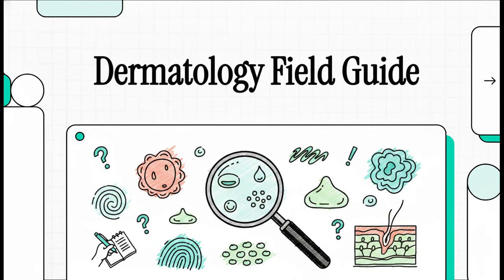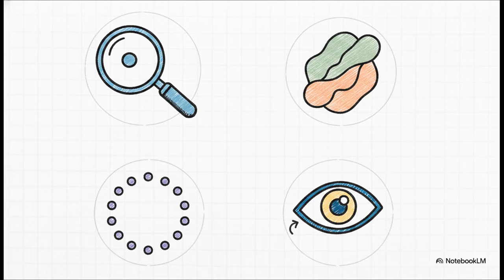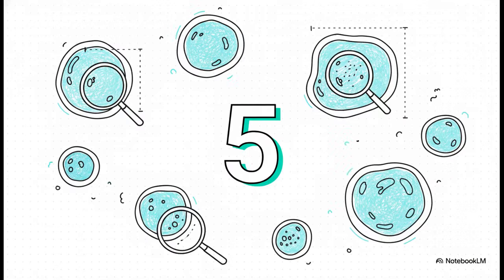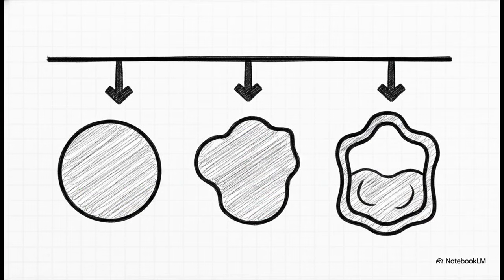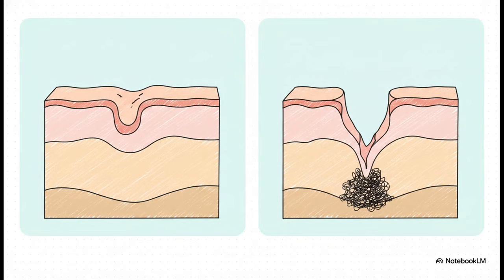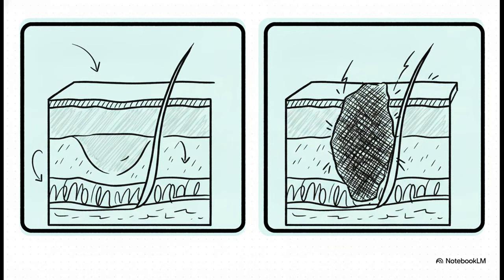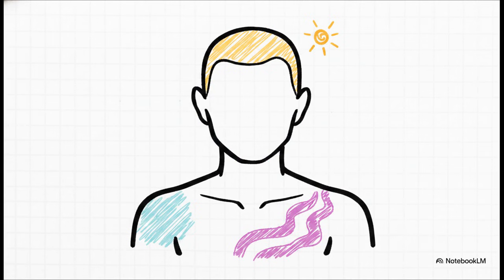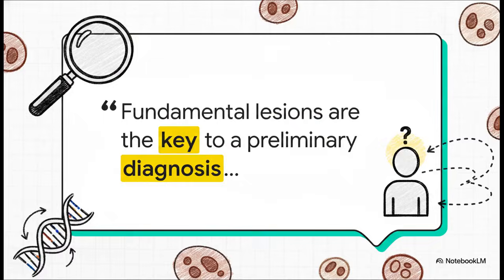(CTUMP) DERMATOLOGY: Lesson 1: Basic Skin Lesions (Summary Video - English)